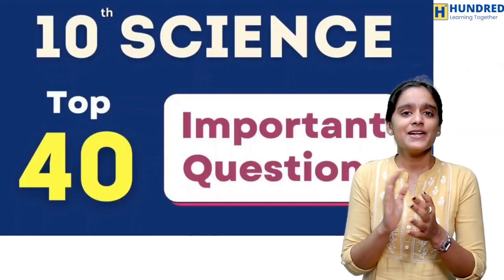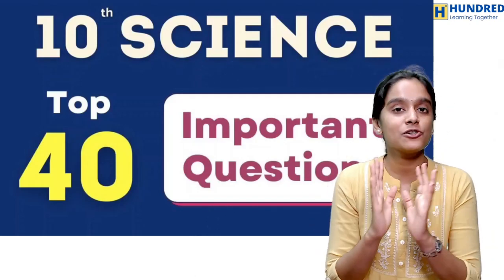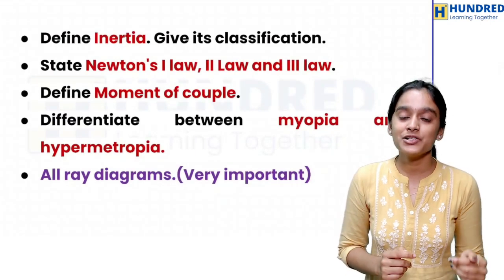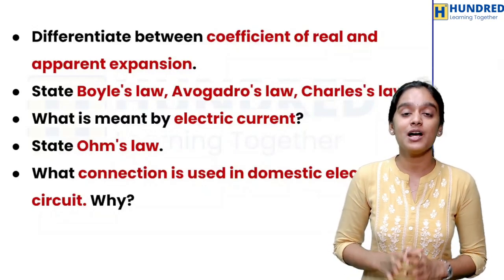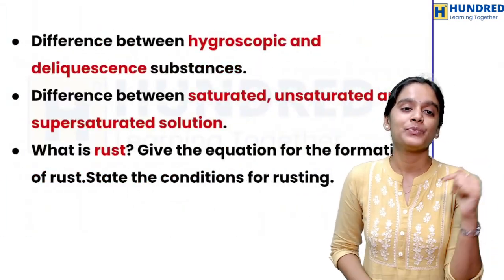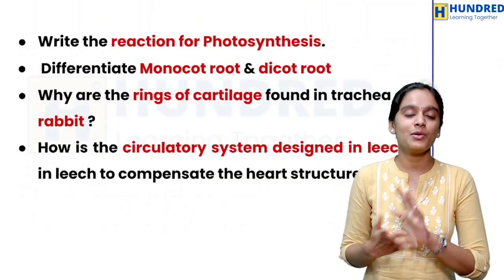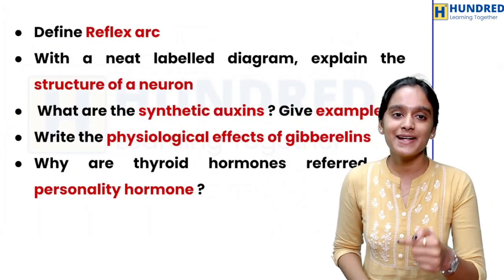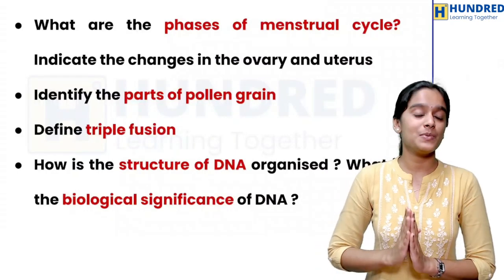10th Science Confirm 50+ Top 40 Questions Physics Chemistry & Biology Quarterly Exam 2023